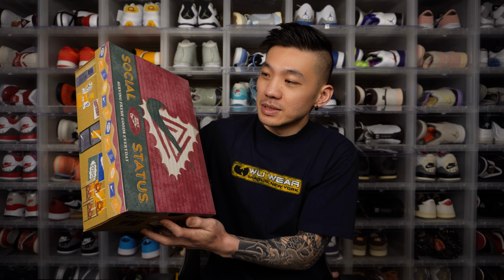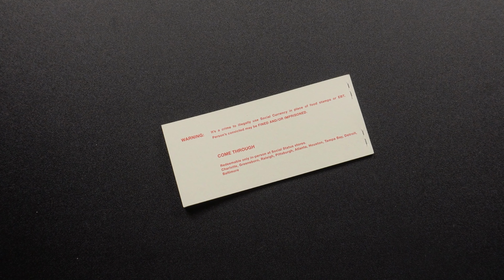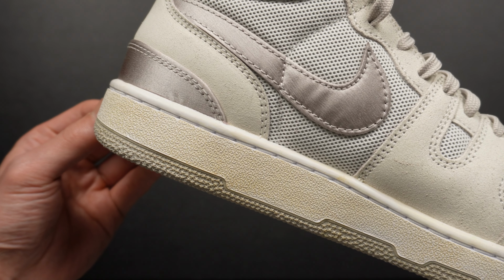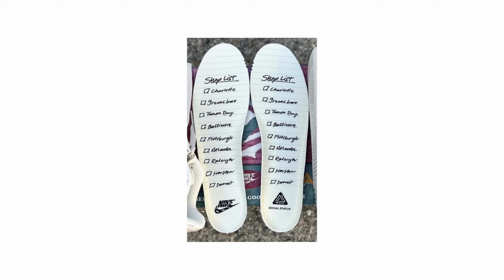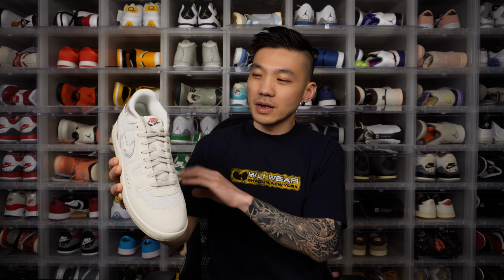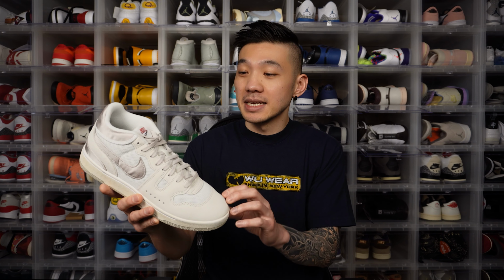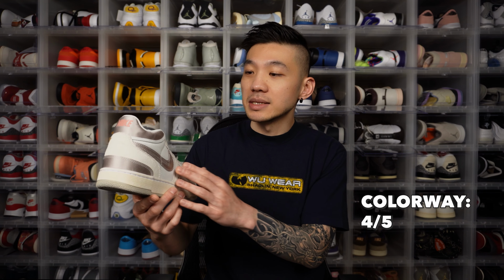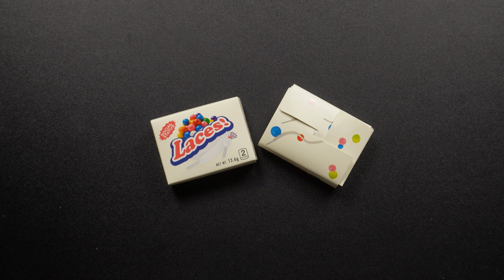The Social Status Nike Mac Attack 'Silver Linings' Is An Example of Great Storytelling.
The Social Status x Nike Mac Attack 'Silver Linings' released on July 14 for $140. This shoe tells the story of the 1st and 15th of every month, that's when people receive food stamps and disability checks and serves as the 'silver lining'. The whole presentation of the shoe is also centered around a bodega, that corner store that's served your community for generations.

I love storytelling on sneakers, especially when it's a special project or collaboration and this shoe does this perfectly. Check out my in depth review including colorway, materials, quality, size and comfort. Lace swap and on feet footage included!

0:00 Storytelling and sneakers
0:37 Release details, origin story and inspiration
2:12 Very special box...and much more
3:43 Materials, midsole, outsole, insole
6:12 Extra laces with cool box
7:04 Size and comfort
8:59 Sole Score breakdown
11:04 Final thoughts, gentle reminder